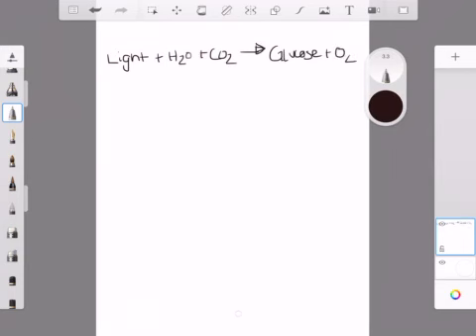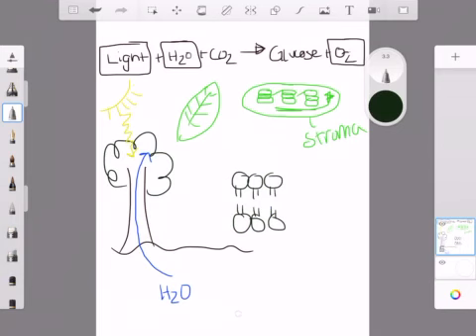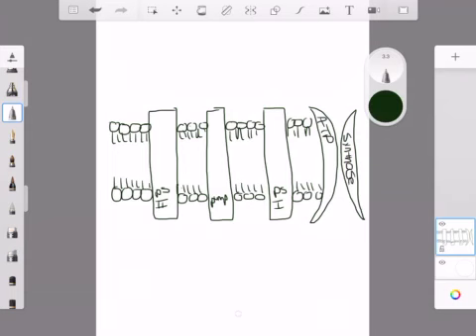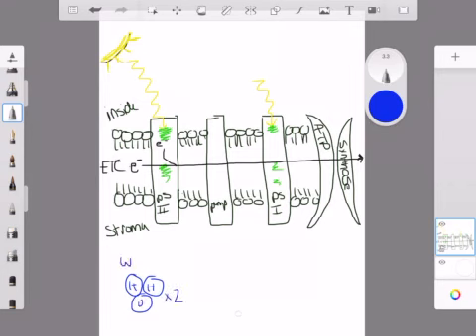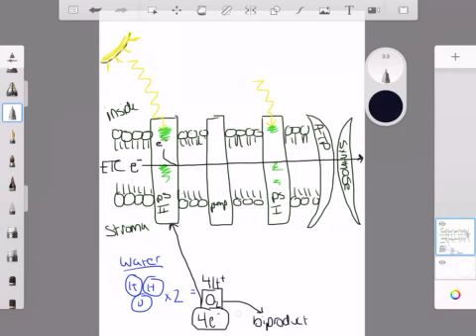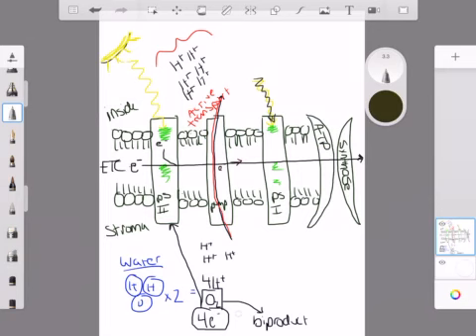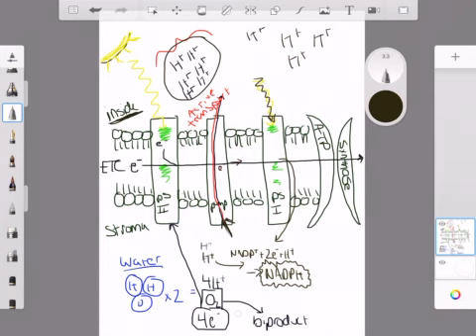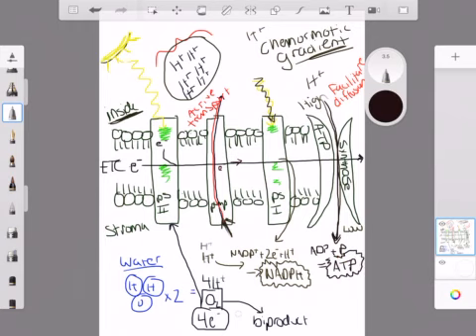Light Dependent Reactions- Drawing and Explanation